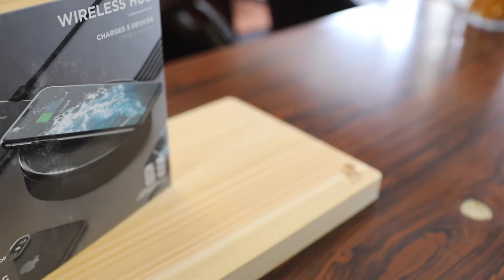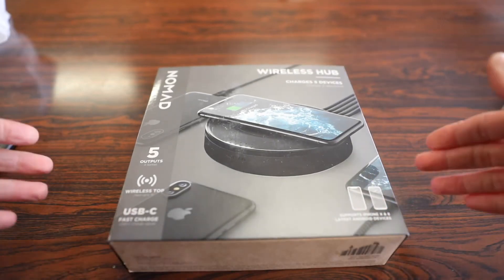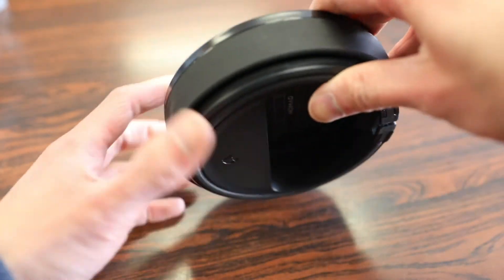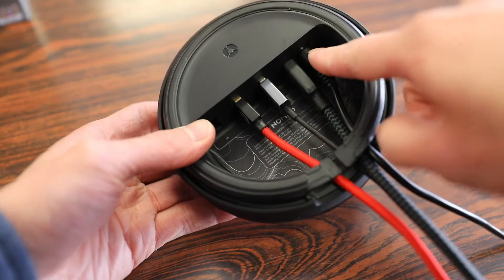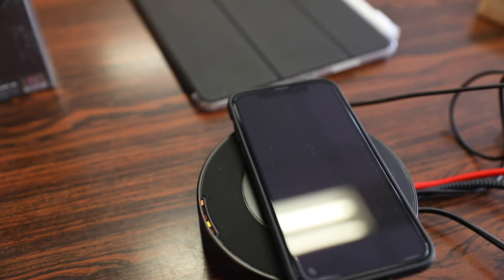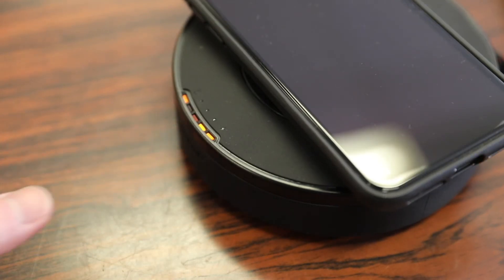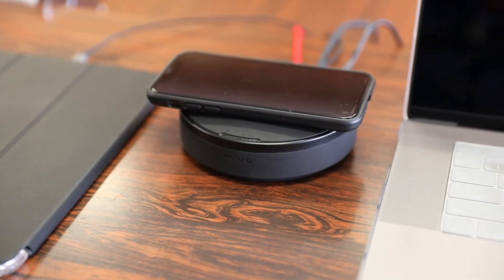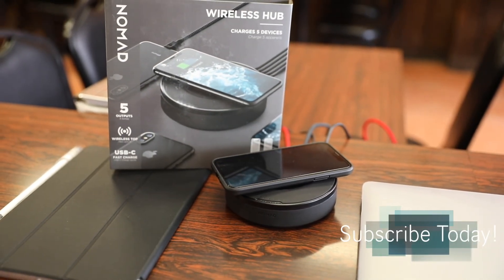Wireless Charger / USB - C HUB ALL IN ONE! - Nomad Wireless Hub - Hands On Review!